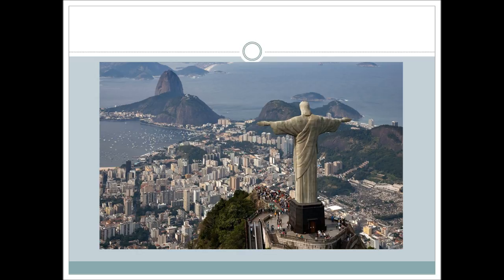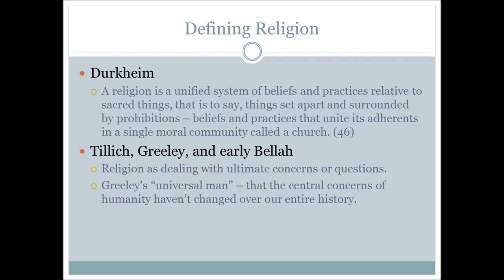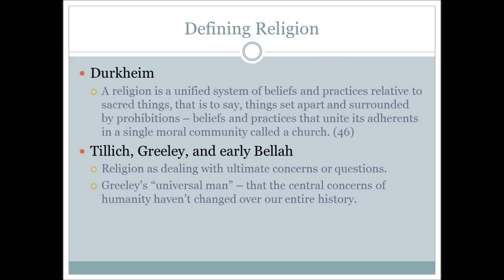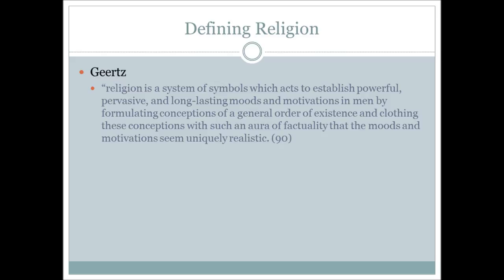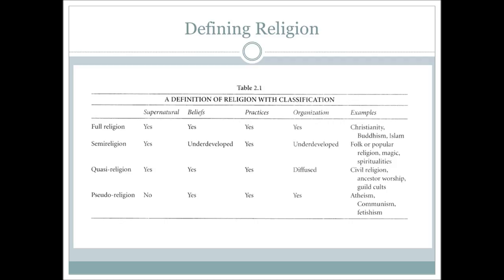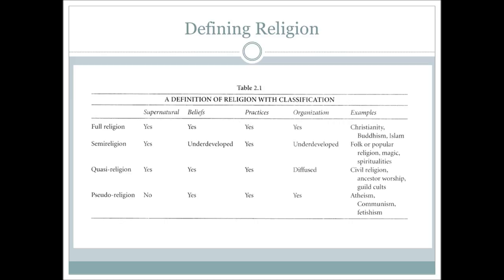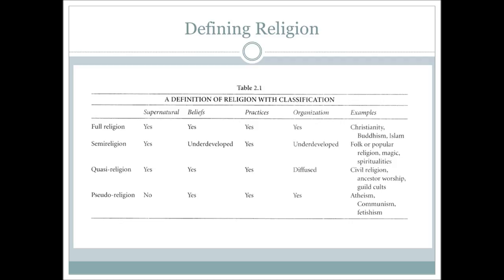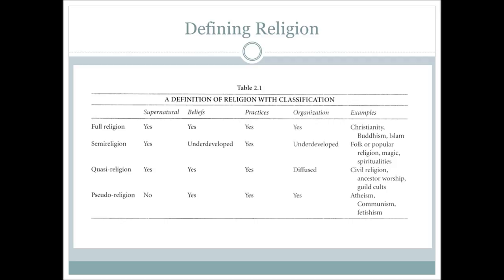Anthro - Religion and Ritual part 1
Lecture from my anthro course at Bethel College.

Jizo and Fuji torii pictures are my own. All others are open access.

The chart is from: Yang, Fenggang. Religion in China: Survival and revival under communist rule. Oxford University Press, 2011.